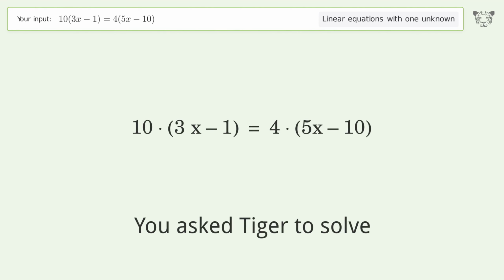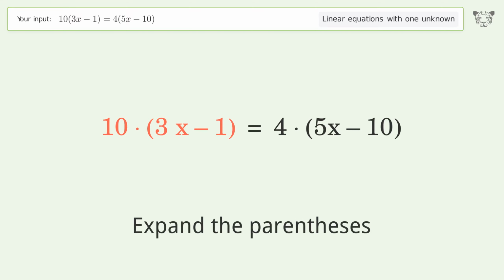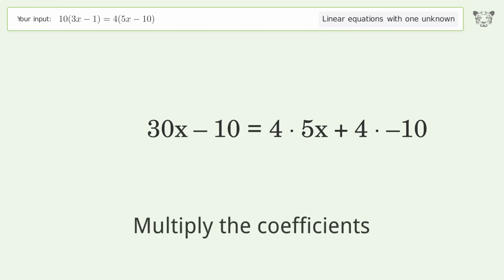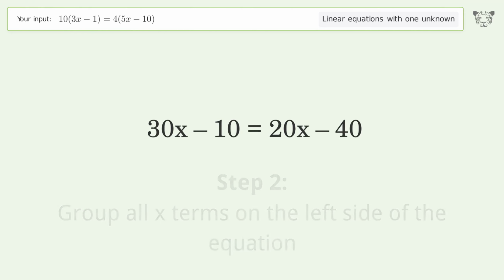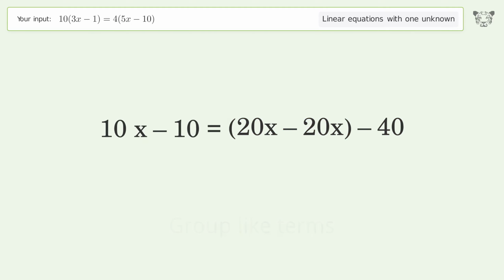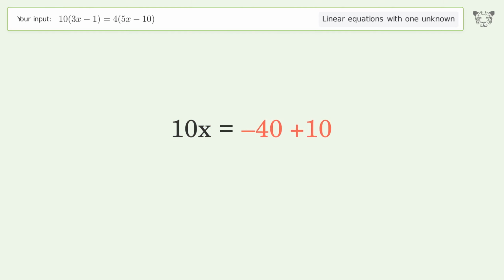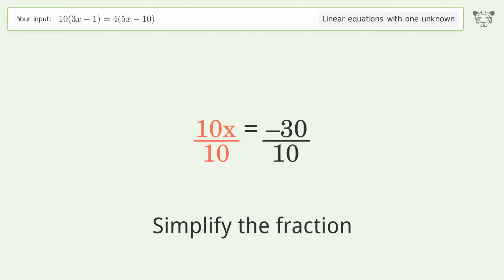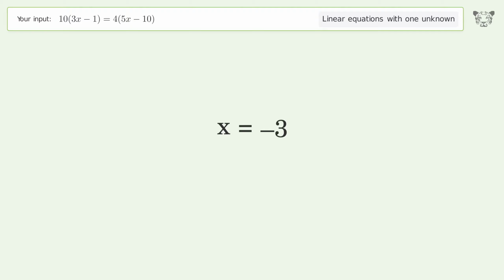Solve 10(3x-1)=4(5x-10): Linear Equation Video Solution | Tiger Algebra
Struggling with 10(3x-1)=4(5x-10)? Watch our step-by-step video on Tiger Algebra to master this linear equation effortlessly. Also check out for more tips and tricks for dealing with linear equations with one unknown